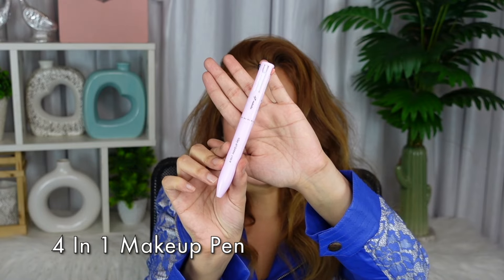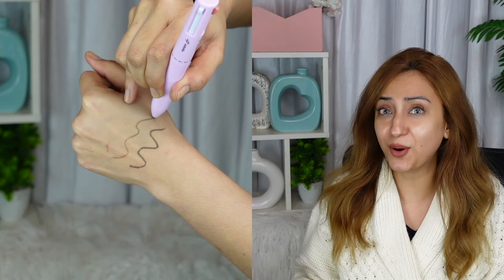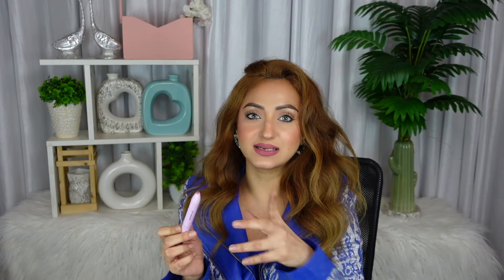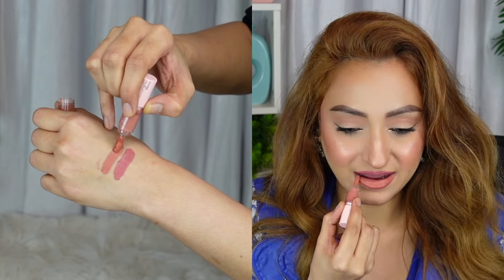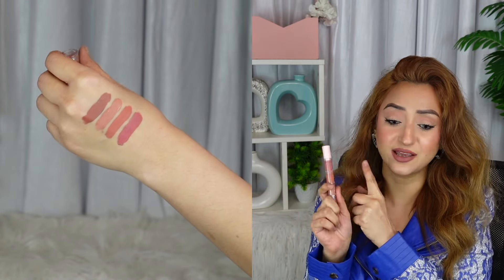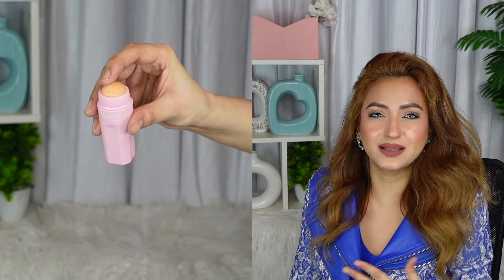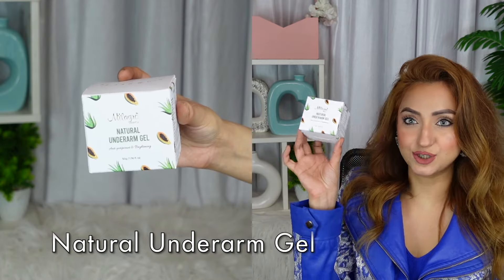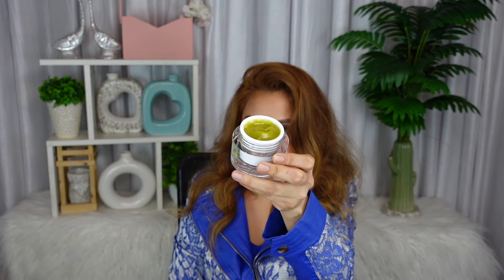*OMG* VIRAL INSTAGRAM BEAUTY PRODUCTS | Worth The Hype?